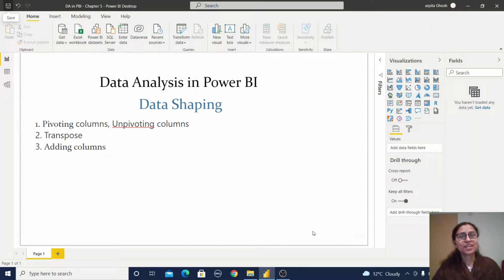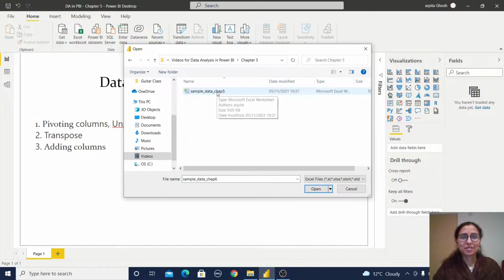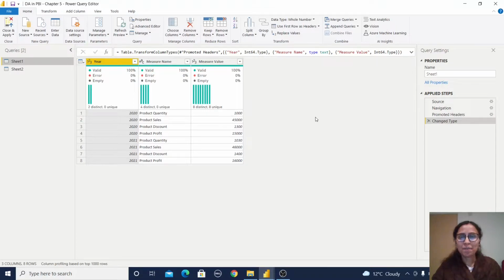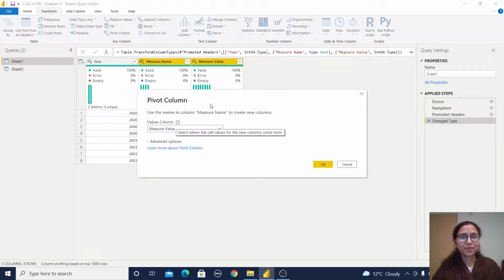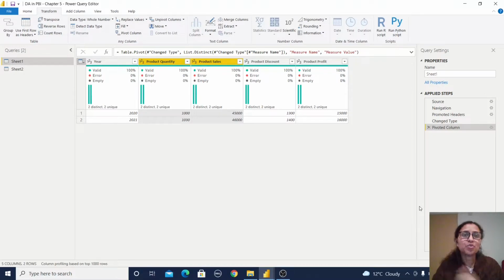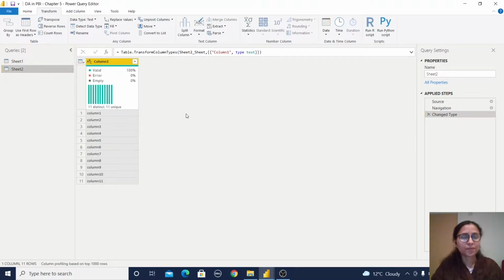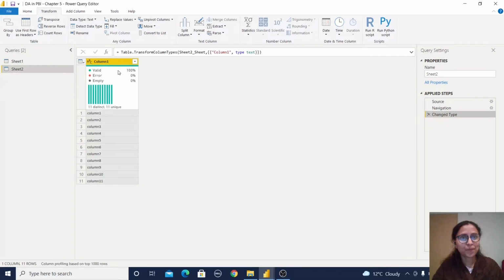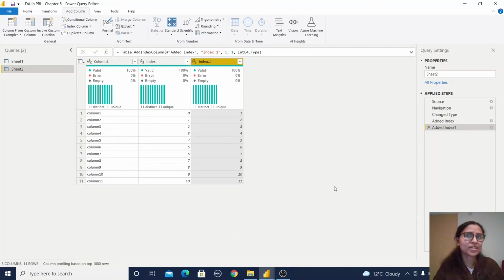5 How to do Data Shaping (Pivot, Unpivot, Transpose and so on) in Power BI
Chapter 5 of data analysis in Power BI is about how to implement a data shaping process.
This is a video has the following information
1. Pivot and Unpivot in  Power Query Editor and find the purpose
2. Transpose
3. Add Columns